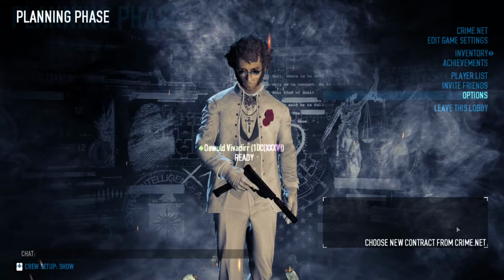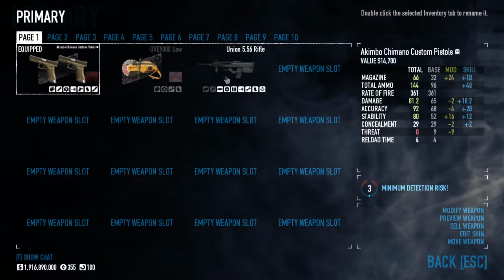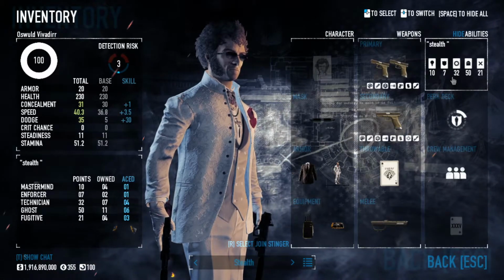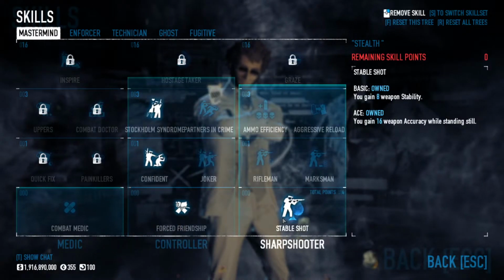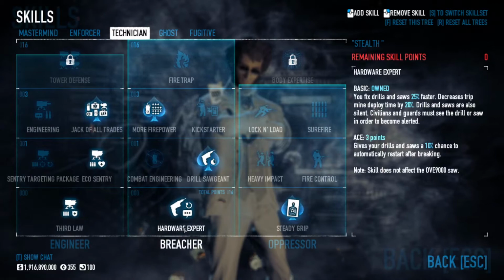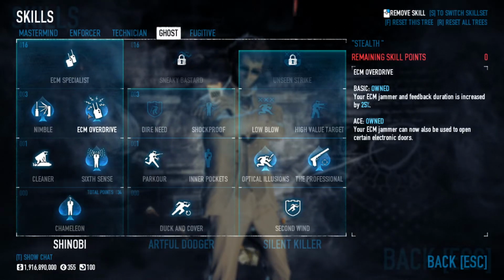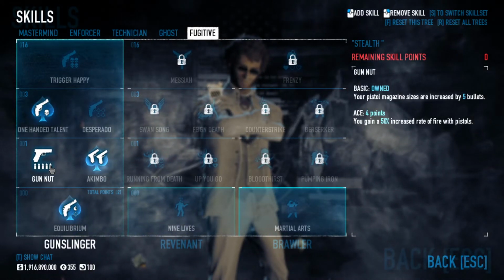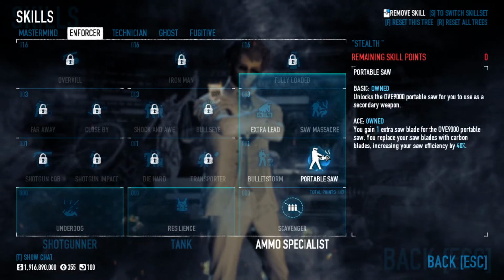Payday 2 Stealth guide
taking you over a stealth build i personally use on a daily basis and how to level heisting with stealth and how to get them infamys quickly during those runs. your welcome to give me a shout if your struggling on a heist and you wish me to take you over feel free to add me on steam im happy to assist you. enjoy

feel free to catch me on steam and for those that haven't figure it out my name is Oswuld Vivadirr. just google me or search on steam for me